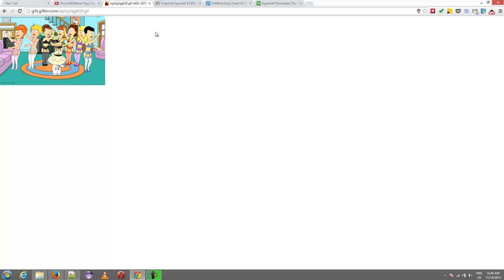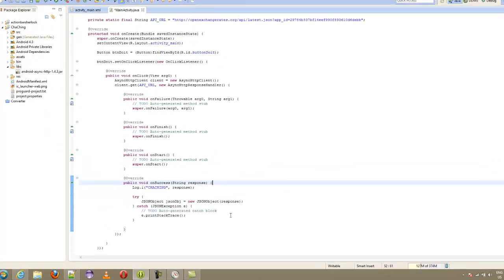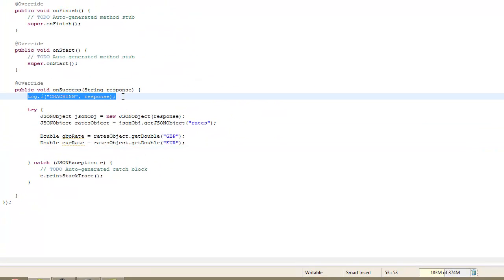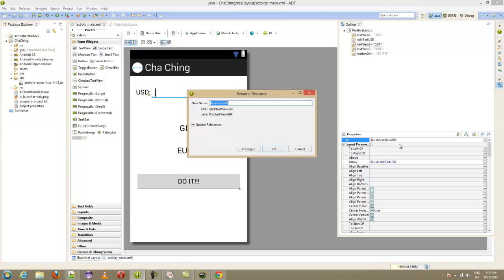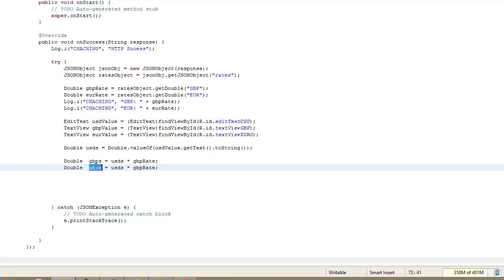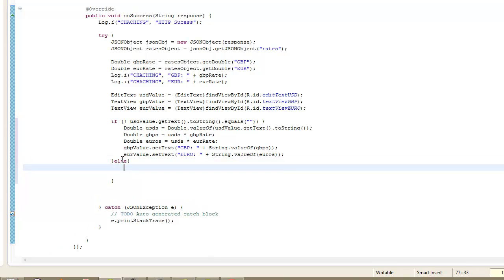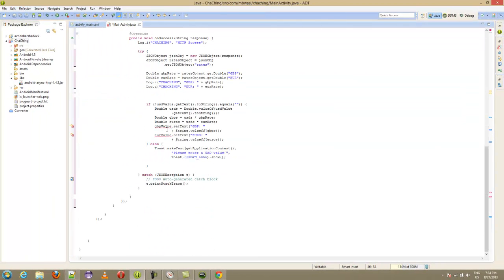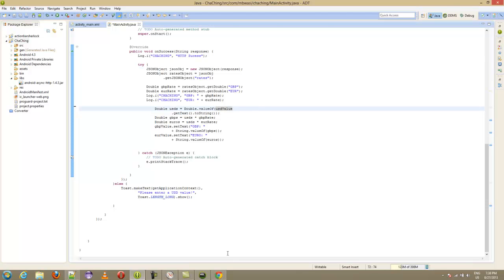Android Application Development Tutorial, a currency converter Android App, Internet [Video 4]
Tutorial on making a currency converter App for Android which pulls actual currency value from a web-service on the internet.

In this video  we will pull the currency exchange data from the internet.

Please watch previous tutorial series if you are completely new to Android, especially: